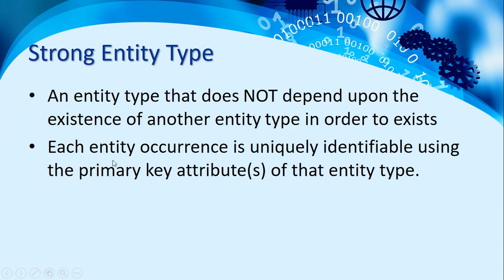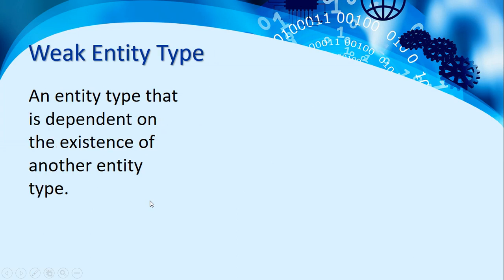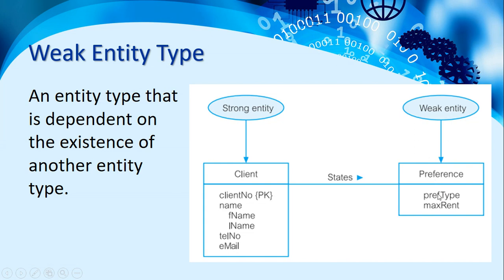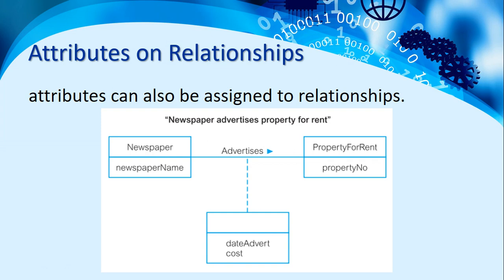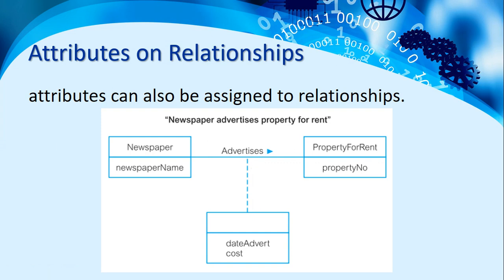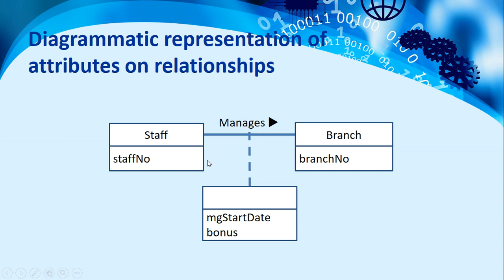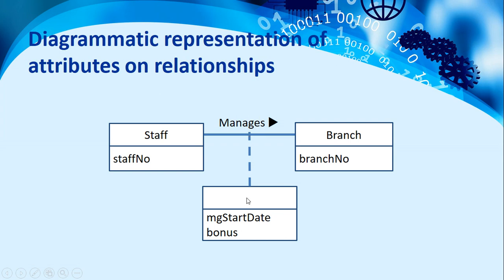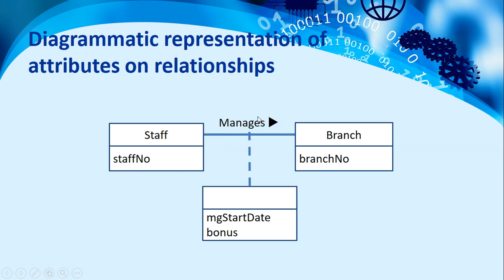Entity-Relationship Modelling Concepts (Part 3)